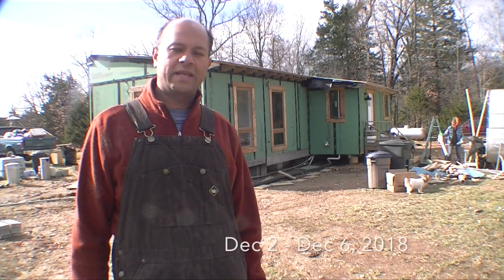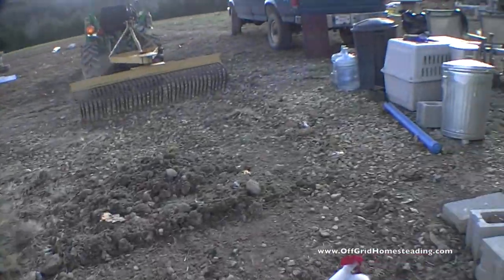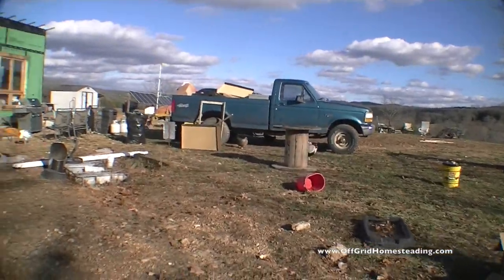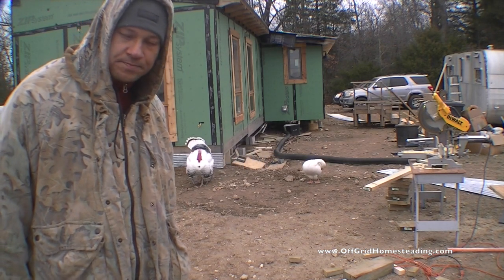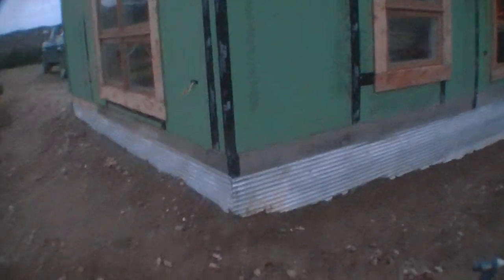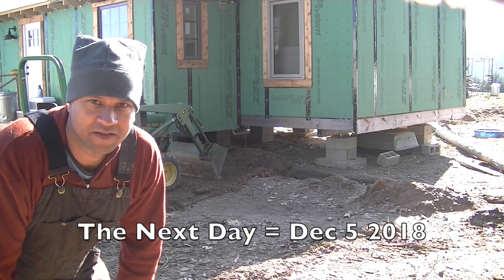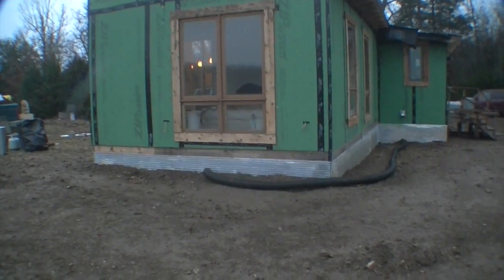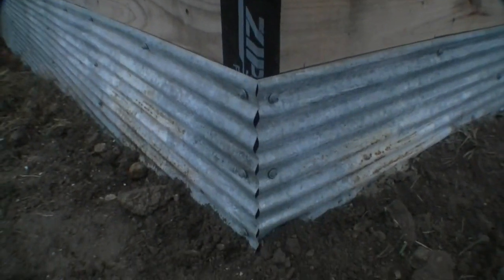OGH - DIY House Build Part 40 - Installing House Skirting Metal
Interested in Working with John & Kelly?  1) Enter Your info 2) Leave us a voicemail.